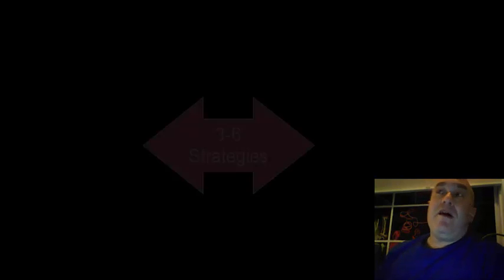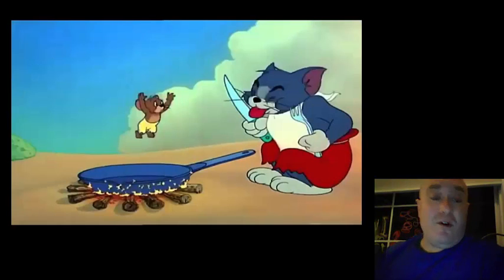Case Study: Analying the data